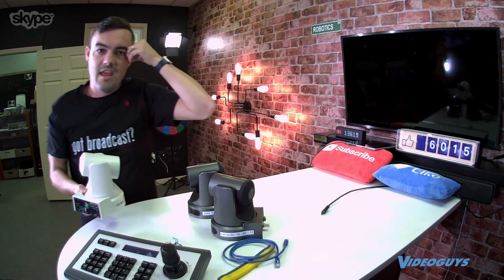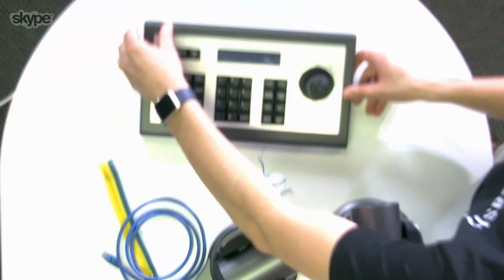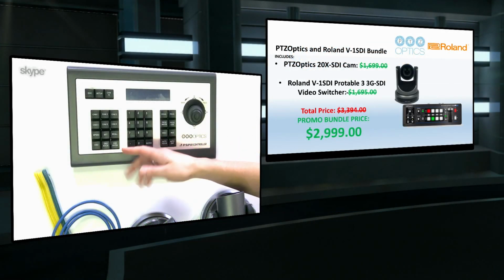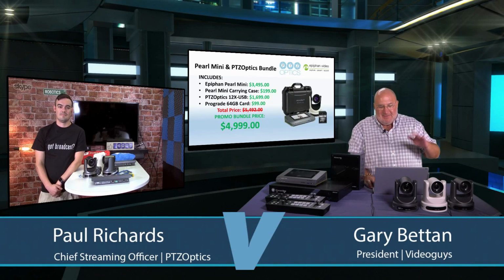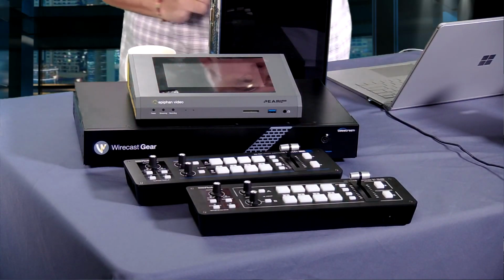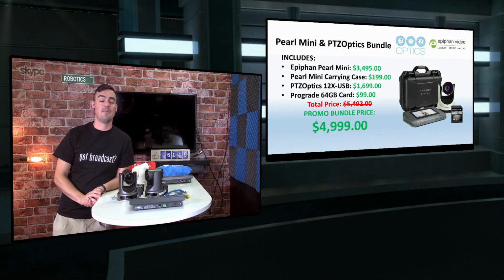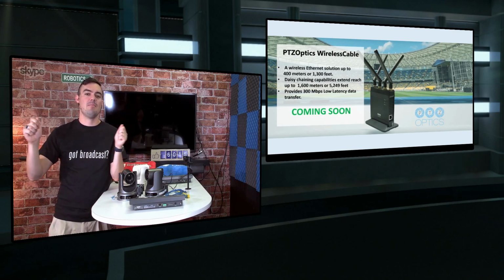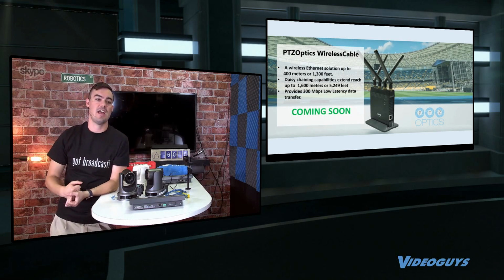PTZOptics Camera Integration with Live Switchers | Videoguys News Day 2sDay LIVE Webinar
Today's News Day 2sDay LIVE Webinar is all about PTZOptics, their PTZCameras, and their live integration with different switchers! Joining Gary is Paul Richards to help walk us through! Don't miss out on some great information to help your live productions grow!